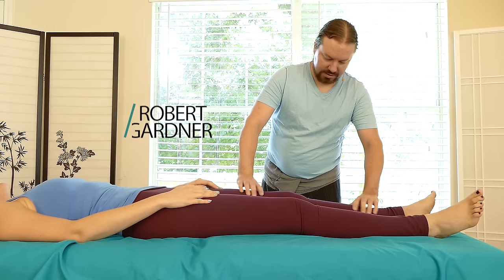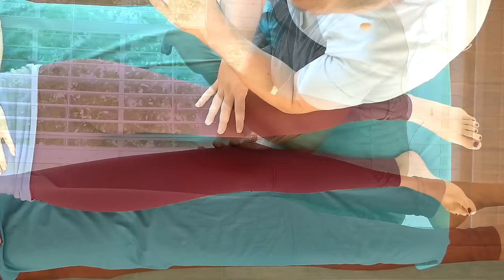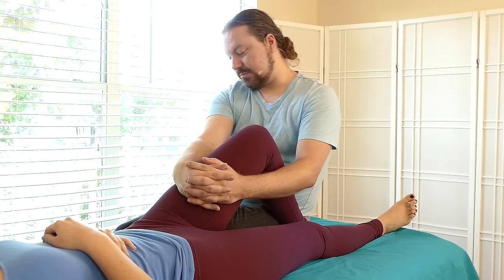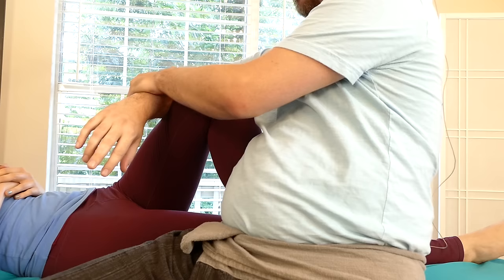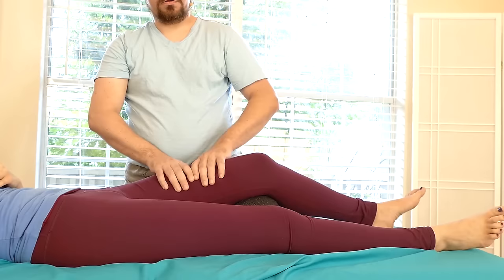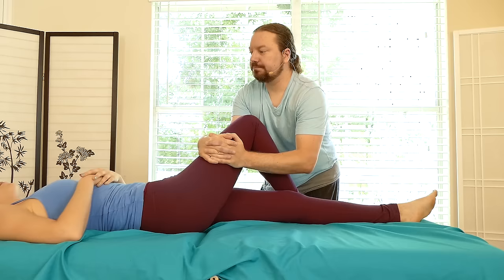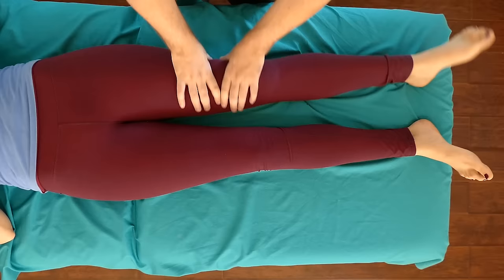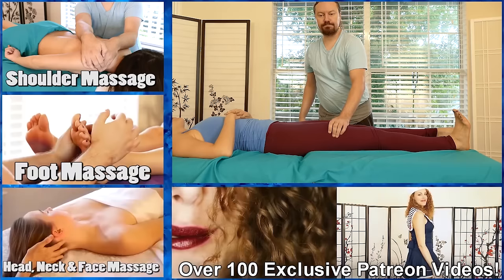HD Leg Massage Tutorial, Low Back Pain, Advanced Techniques, Relaxing Music, Male Soft Voice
Robert shares techniques for legs, quadriceps, calves, tibia and other muscles of the legs.  Great for relieving low back pain, foot pain and relieving tension.

This is a very relaxing video that can help you fall asleep with beautiful massage music and may have Soft Spoken male voice ASMR effects.

Robert Gardner is a licensed massage therapist practicing in Austin Texas.  He teaches Thai Massage and is available for massage therapy sessions.

Song: Be Free
Album: Massage Volume 2